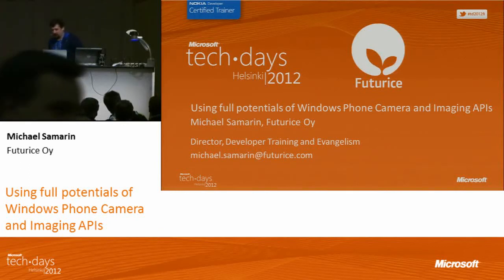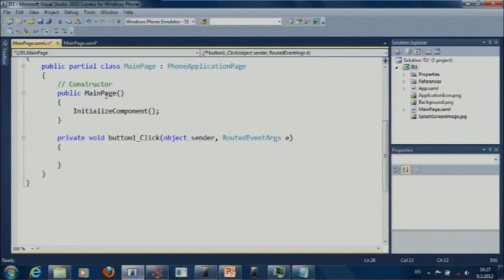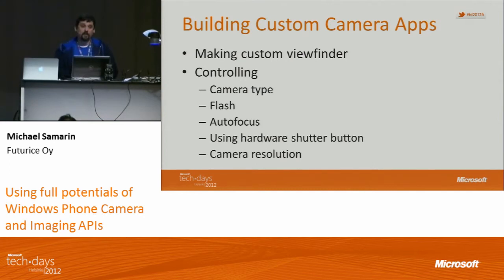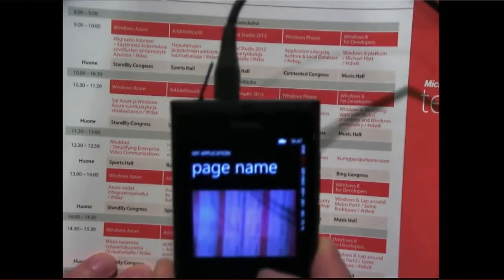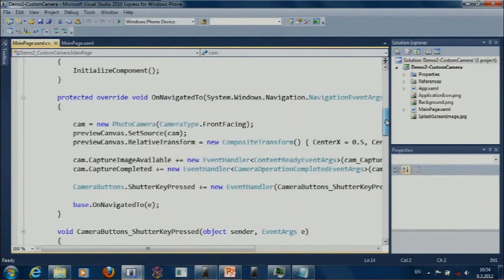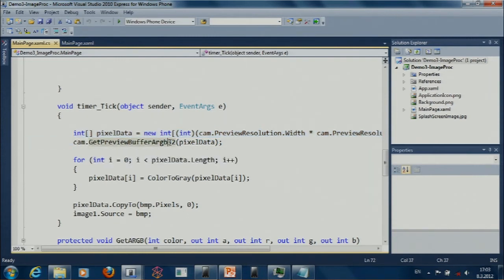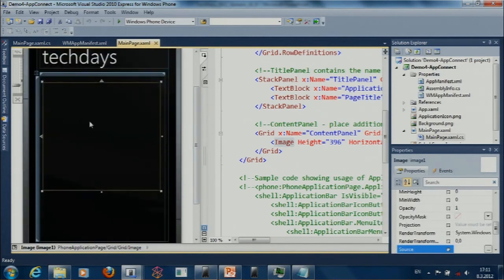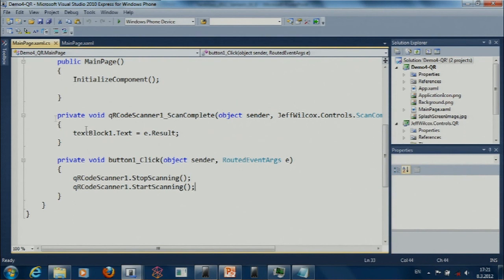Using full potentials of Windows Phone and Imaging APIs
Michael Samarin, Futurice Oy